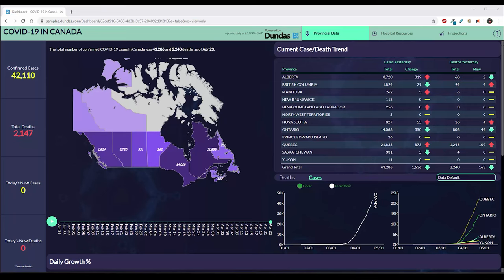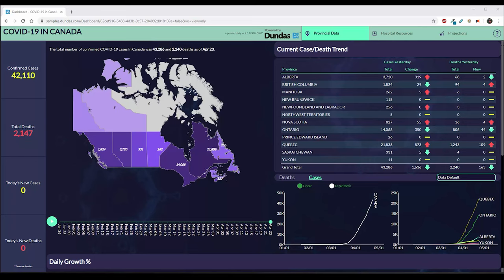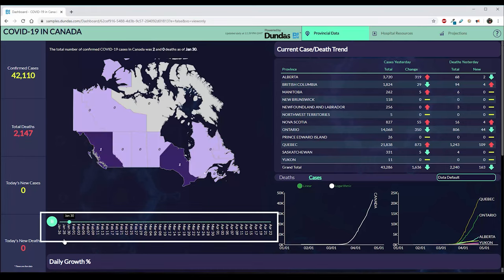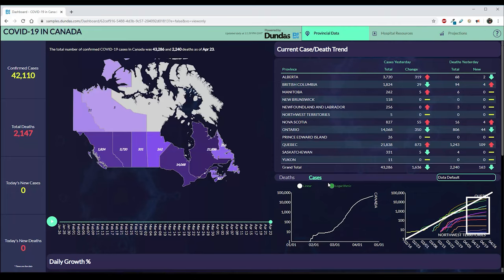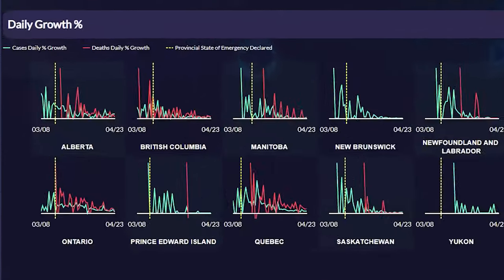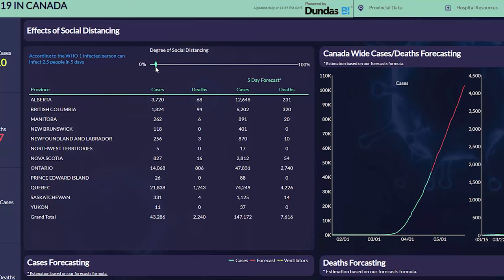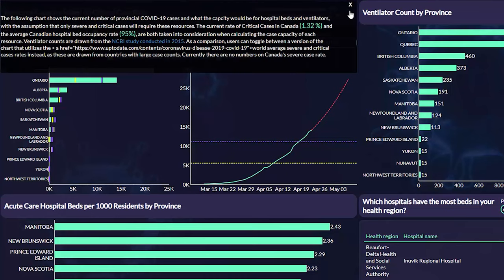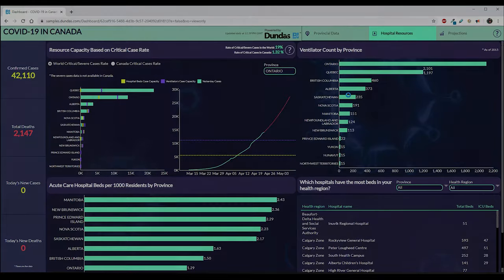A Walkthrough of our COVID-19-in-Canada Dashboard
We walk you through the highlights of Dundas' COVID-19 in Canada dashboard. See how to better explore the data, stay informed and safe, and take action.